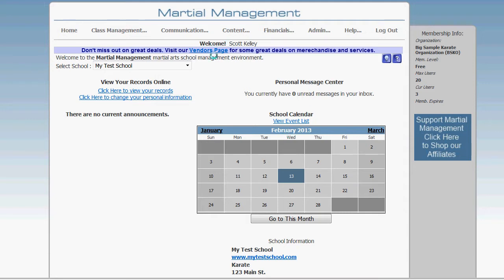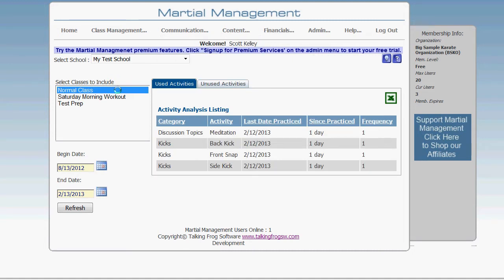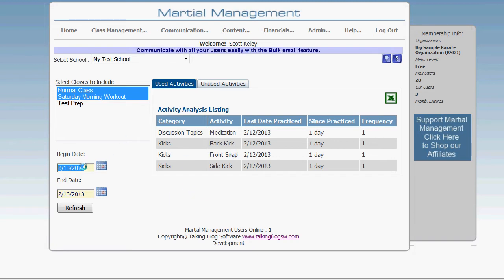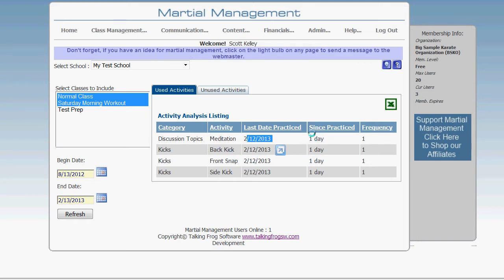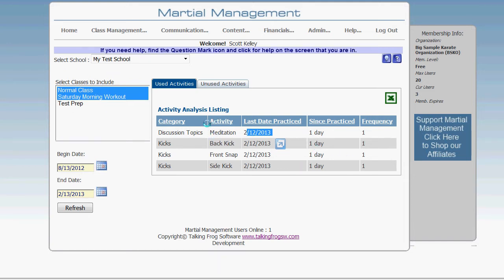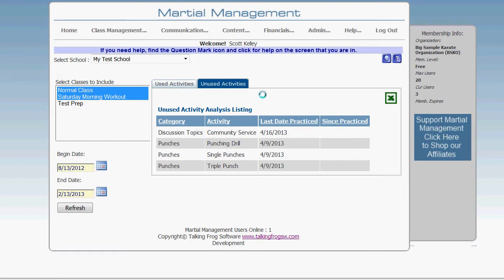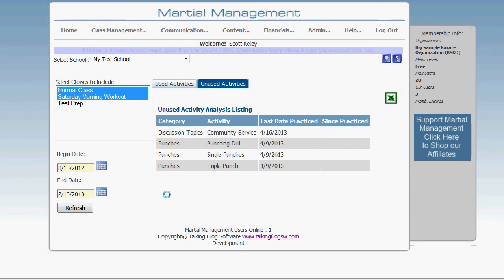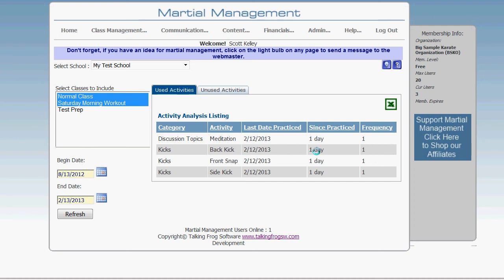12 - Activity Analysis Screen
Th activity analysis screen is a way for you to see a summary of what you have been working on in any given class type.  This screen is good for identifying any activities that might have been overlooked.